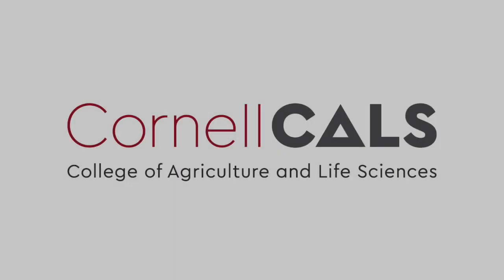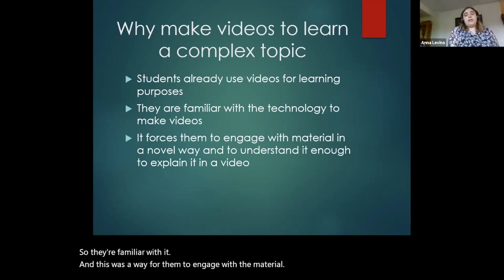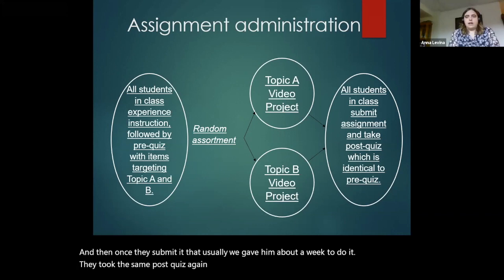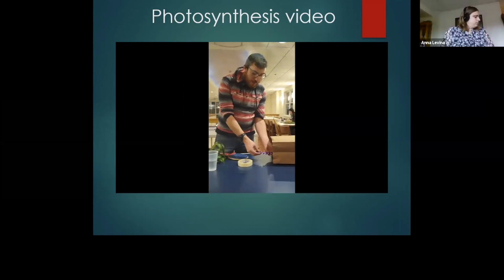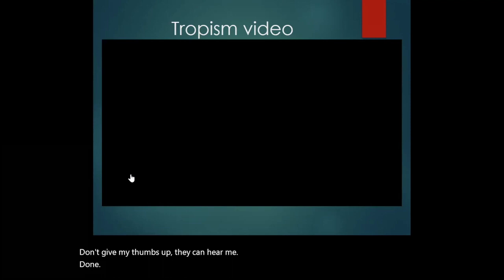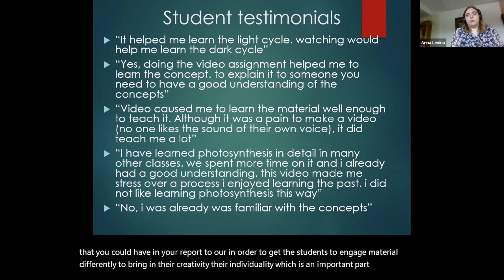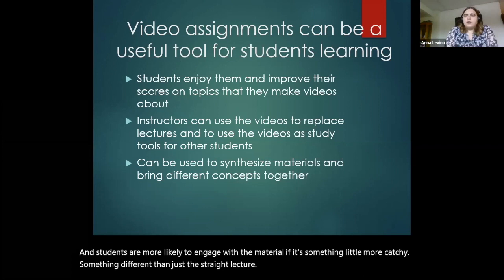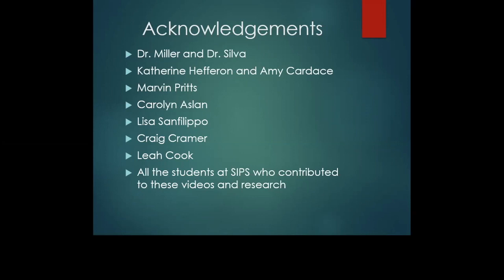Anna Levina: Adventures in self-teaching: using innovative video assignment to teach complex topics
Anna Levina, School of Integrative Plant Science